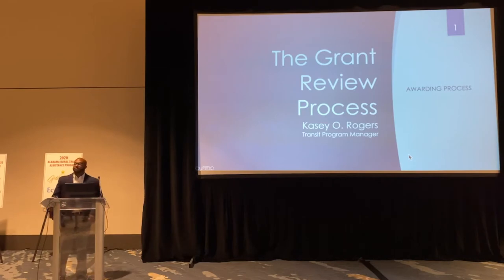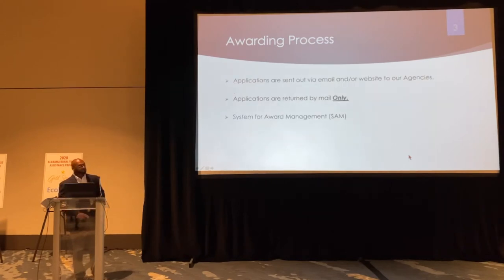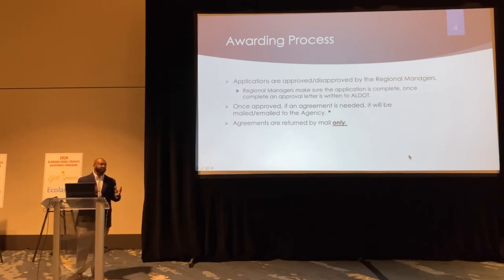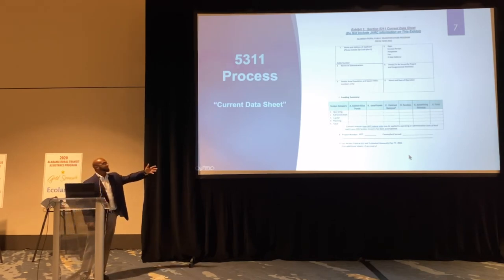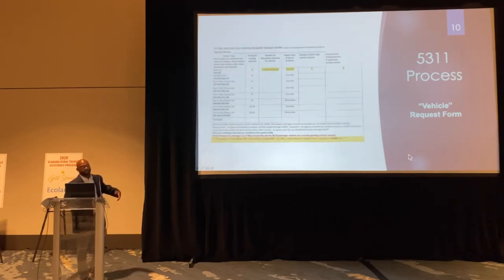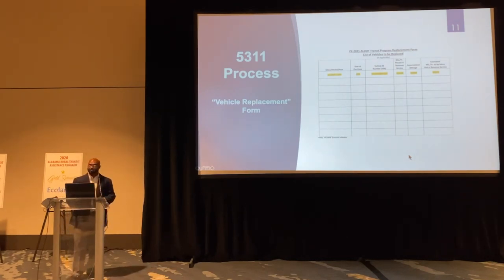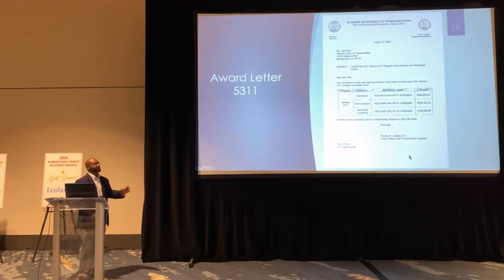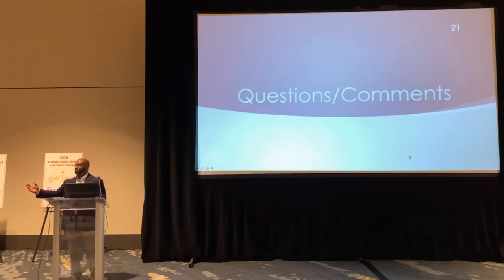Grant Application Review - ALDOT Kasey Rogers